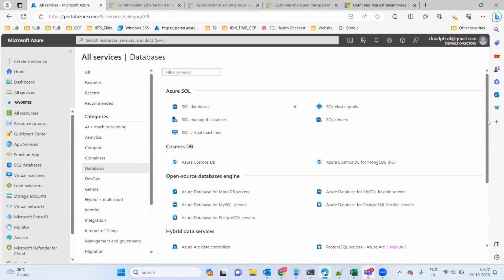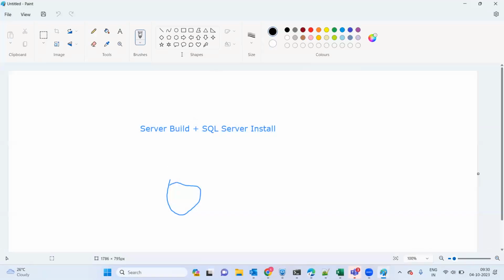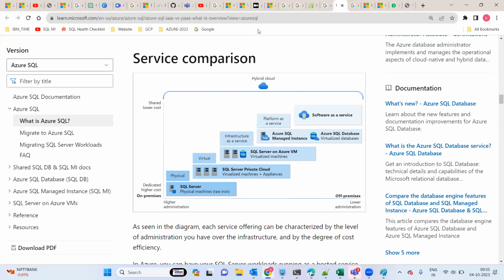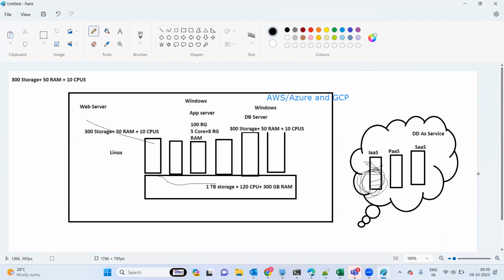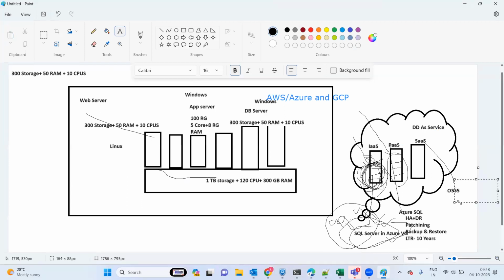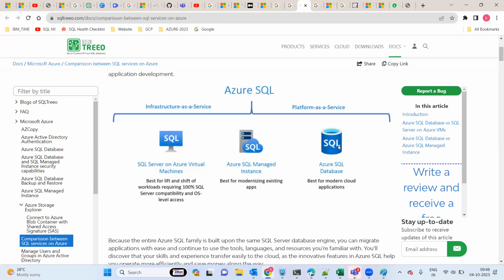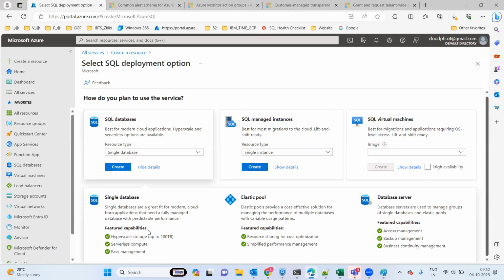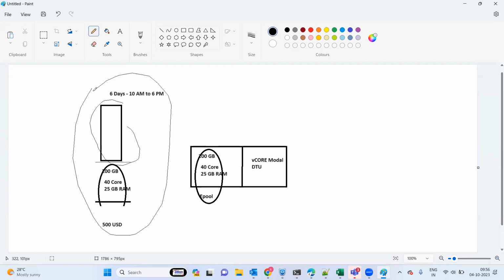Azure SQL for MS SQL DBA 1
Today's demo will explore Azure SQL, Azure Elastic Pool, Azure SQL Managed Instance, and SQL Server in an Azure VM.
Live Recording sesions.

Azure SQL: Azure SQL is a fully managed relational database service in Microsoft Azure, offering SQL Server compatibility. It provides high availability, scalability, and automated management, allowing developers to focus on application development rather than database administration.

Azure Elastic Pool: Azure SQL Elastic Pool is a resource pool that allows you to manage and share database resources among multiple databases, optimizing resource utilization and cost. It's ideal for applications with varying workloads.

Azure SQL Managed Instance: Azure SQL Managed Instance is a fully managed SQL Server instance hosted in Azure, offering near-complete compatibility with on-premises SQL Server. It's designed for migrating existing SQL Server applications to Azure with minimal changes.

SQL Server in Azure VM: SQL Server in Azure Virtual Machines (VMs) allows you to run SQL Server workloads on virtual machines in Azure. This option provides more control over the SQL Server configuration and is suitable for lift-and-shift scenarios.

High Availability: Azure SQL and Managed Instance offer built-in high availability features such as automatic failover, geo-replication, and backup, ensuring minimal downtime in case of failures.

Scalability: Both Azure SQL and Managed Instance can scale up or down based on workload demands, allowing you to adjust resources dynamically to meet performance requirements.

Security: Azure SQL and Managed Instance include advanced security features like threat detection, auditing, and encryption to protect data at rest and in transit.

Automated Backup: These services automate database backups, allowing point-in-time recovery and long-term retention, ensuring data durability.

Resource Governance: Azure Elastic Pool enables resource governance by allocating a pool of resources and controlling how resources are distributed among databases, optimizing cost and performance.

Hybrid Scenarios: SQL Server in Azure VM offers flexibility for hybrid scenarios, where you can extend on-premises SQL Server environments to Azure, creating a hybrid data architecture.